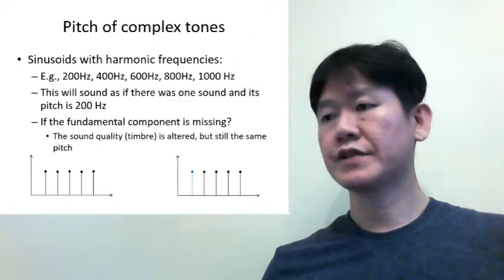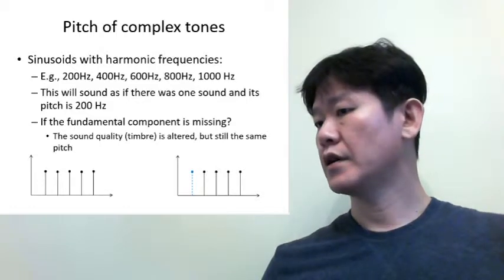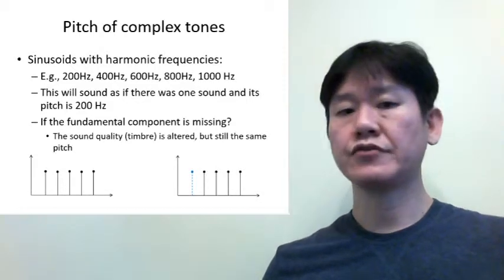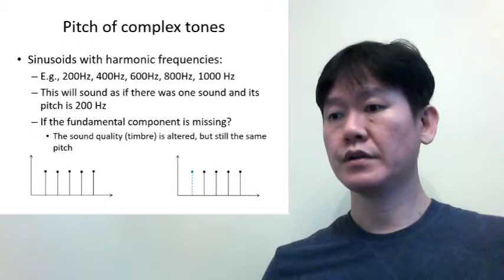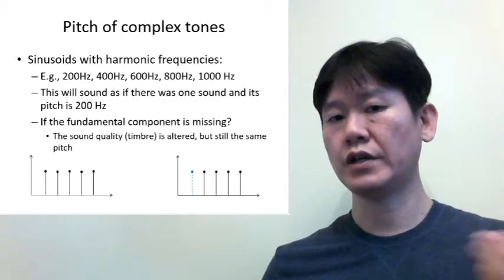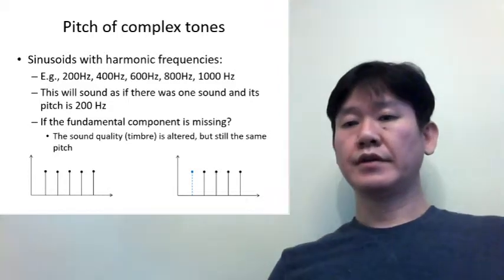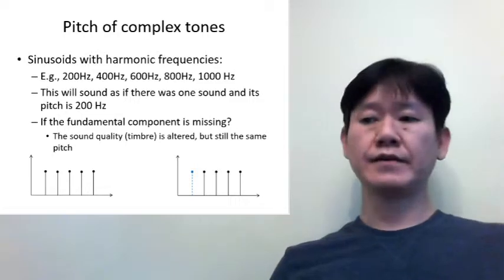pitch3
HSL 815 Acoustics and Psychoacoustics

Pitch5
htps://youtu.be/8IiTv7Ejxak